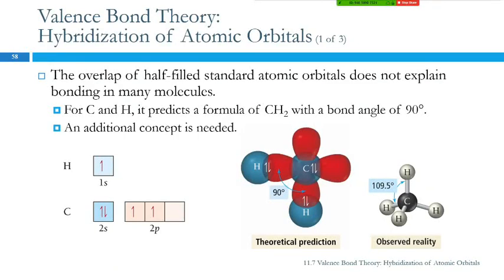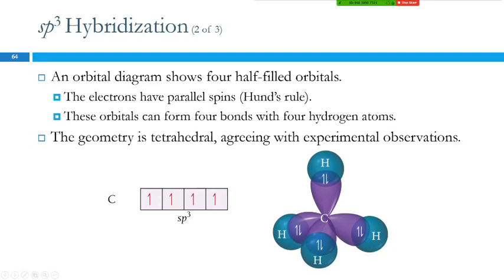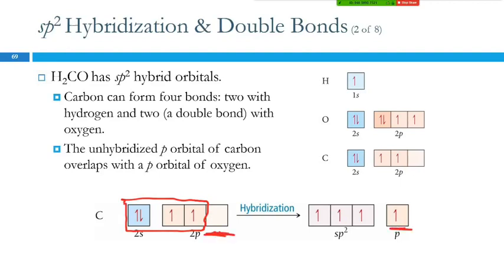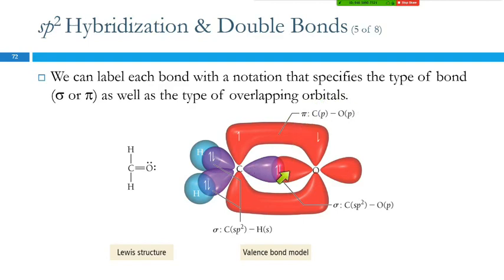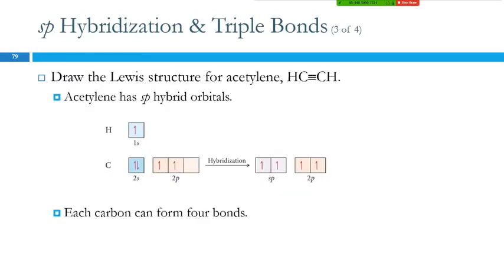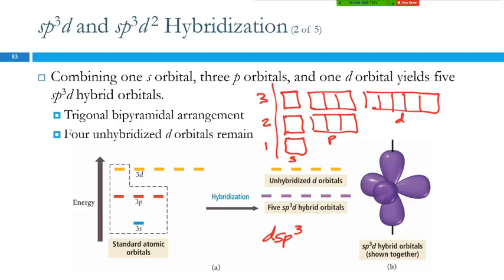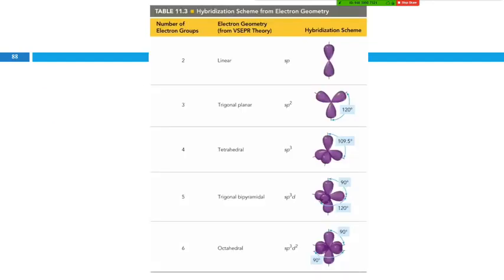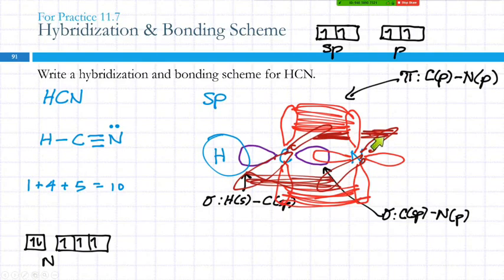11.7 (Zoom version) Valence Bond Theory: Hybridization of Atomic Orbitals